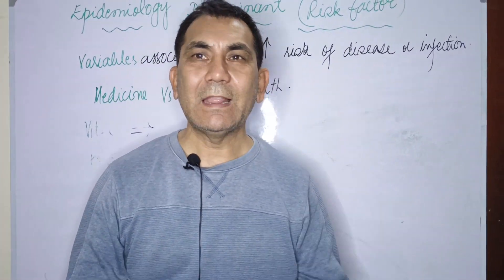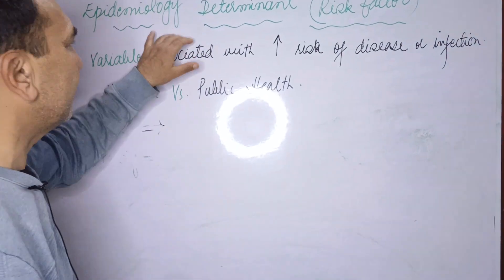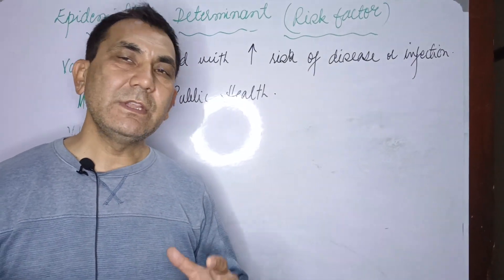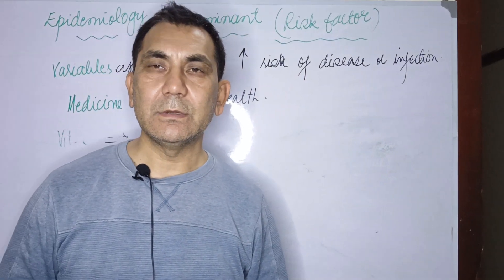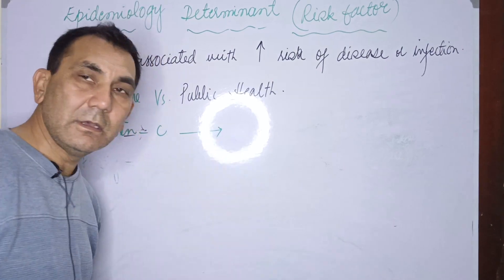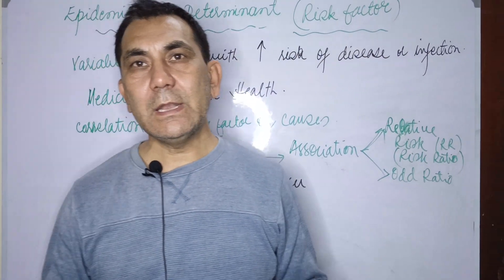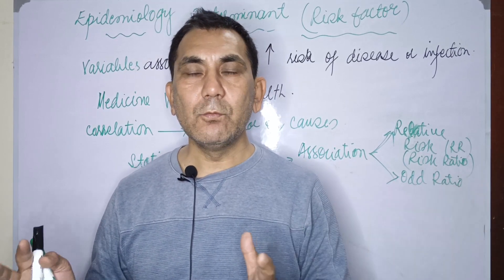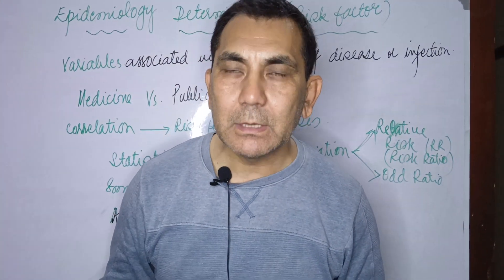Epidemiology Introduction Part_C | Determinant or Risk Factor | Casual Determinant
In this video lecture, I explained that the word epidemiology comes from the Greek words epi, meaning on or upon, demos, meaning people, and logos, meaning the study of. In other words, the word epidemiology has its roots in the study of what befalls a population. Many definitions have been proposed, but the following definition captures the underlying principles and public health spirit of epidemiology

Epidemiology is the study of the distribution and determinants of health-related states or events in specified populations, and the application of this study to the control of health problems.

Key terms in this definition reflect some of the important principles of epidemiology.
Study

Epidemiology is a scientific discipline with sound methods of scientific inquiry at its foundation. Epidemiology is data-driven and relies on a systematic and unbiased approach to the collection, analysis, and interpretation of data. Basic epidemiologic methods tend to rely on careful observation and use of valid comparison groups to assess whether what was observed, such as the number of cases of disease in a particular area during a particular time period or the frequency of exposure among persons with disease, differs from what might be expected. However, epidemiology is not just a research activity but an integral component of public health, providing the foundation for directing practical and appropriate public health action based on this science and causal reasoning.
Distribution

Epidemiology is concerned with the frequency and pattern of health events in a population

Frequency refers not only to the number of health events such as the number of cases of meningitis or diabetes in a population but also to the relationship of that number to the size of the population. The resulting rate allows epidemiologists to compare disease occurrence across different populations.

Pattern refers to the occurrence of health-related events by time, place, and person. Time patterns may be annual, seasonal, weekly, daily, hourly, weekday versus weekend or any other breakdown of time that may influence disease or injury occurrence. Place patterns include geographic variation, urban/rural differences, and the location of work sites or schools. Personal characteristics include demographic factors which may be related to risk of illness, injury, or disability such as age, sex, marital status, and socioeconomic status, as well as behaviors and environmental exposures.

Characterizing health events by time, place, and person are activities of descriptive epidemiology, discussed in more detail later in this lesson.
Determinants

Determinant: any factor, whether event, characteristic or other definable entity, that brings about a change in a health condition or other defined characteristic.

Epidemiology is also used to search for determinants, which are the causes and other risk factors that influence the occurrence of disease and other health-related events.